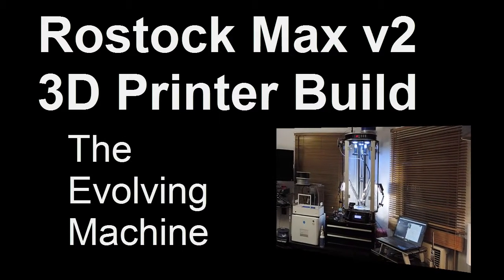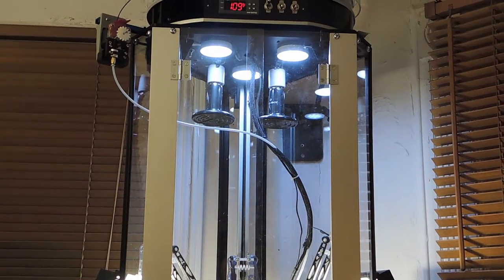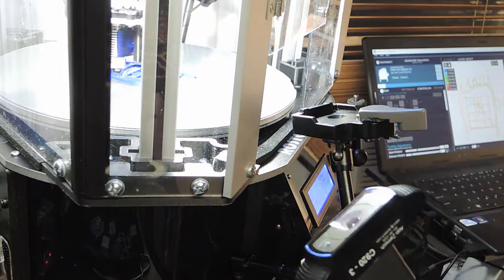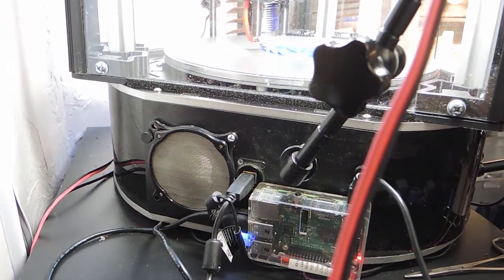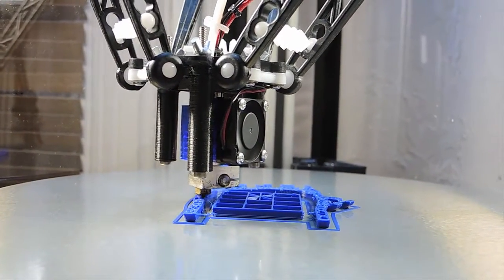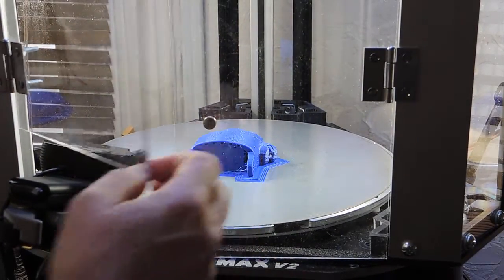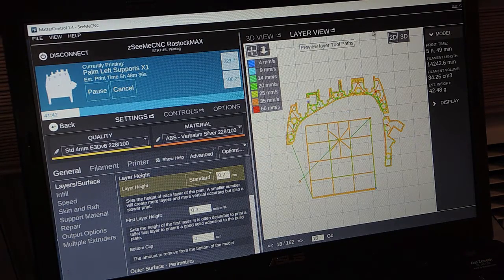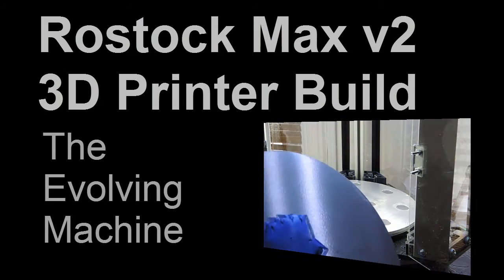Rostock MAX v2 3D Build: The Evolving Machine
My printer at 6 weeks old... many additions and tweaks to the basic kit.  I forgot to mention that I installed dampers on each of the stepper motors, so the printer generally is very quiet.